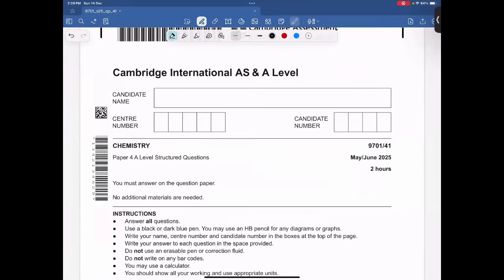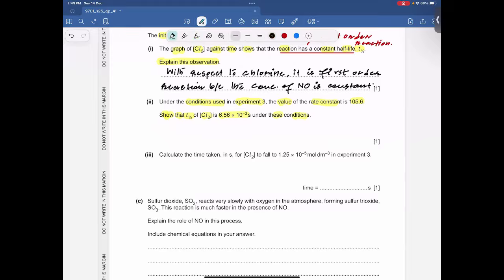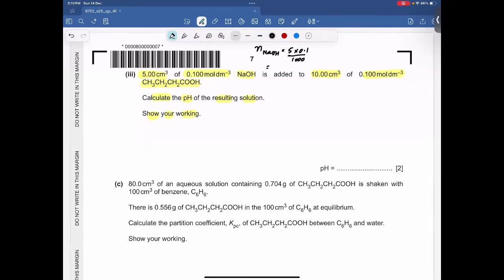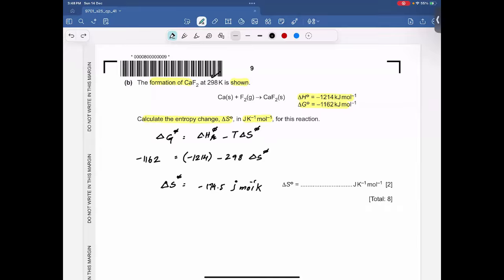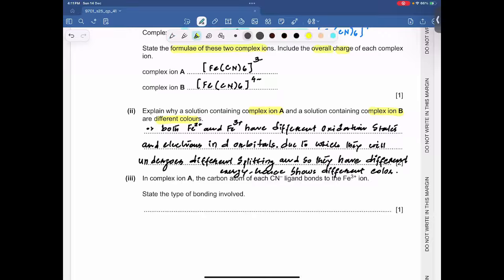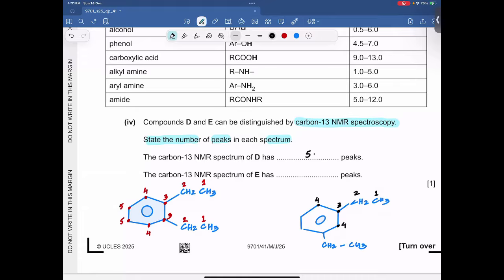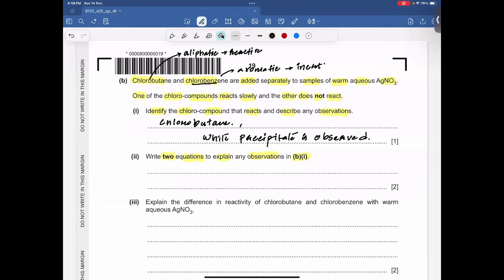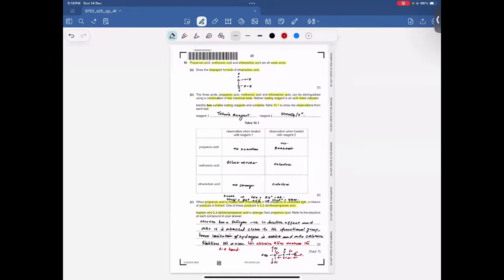A2 LEVEL Chemistry Past Paper 9701 - MAY JUNE 2025 VARIANT 41